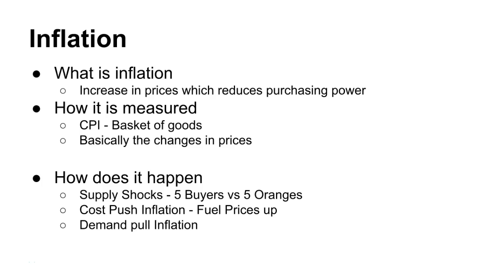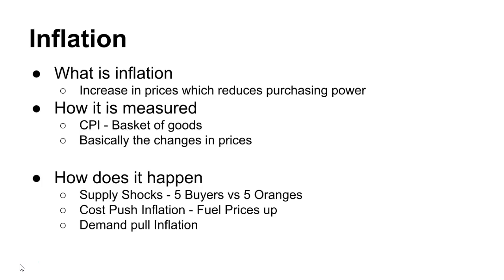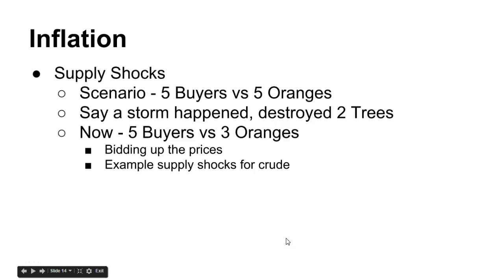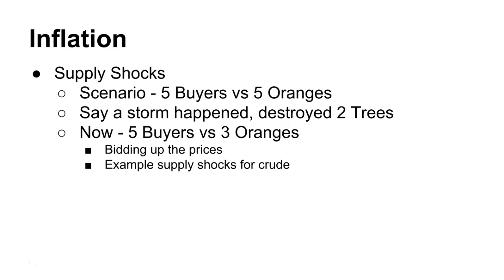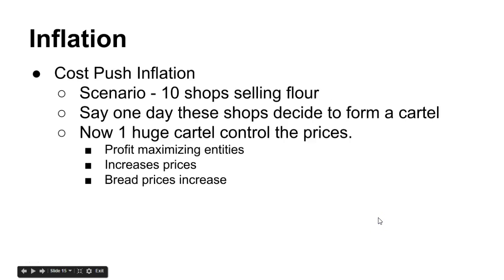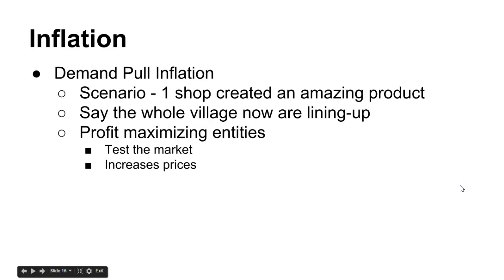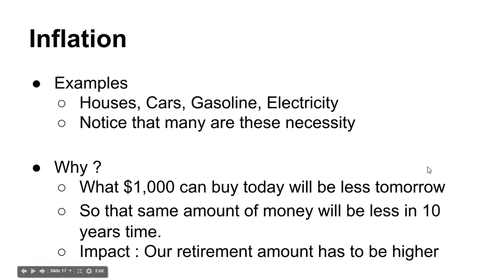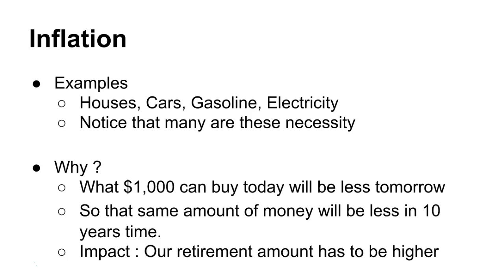Money Sense : How Inflation Impacts Retirement Plans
How Does Inflation Eat into Our Retirement Plans